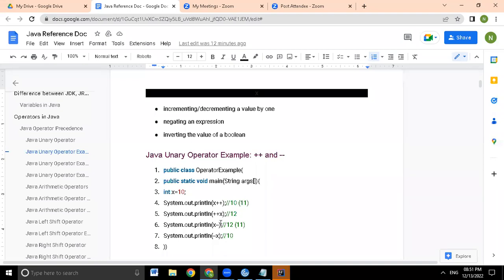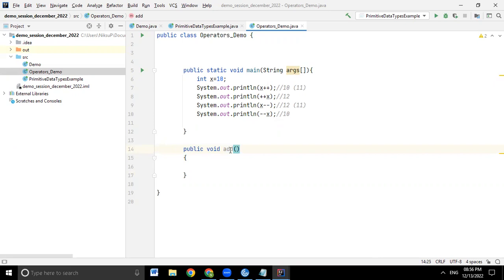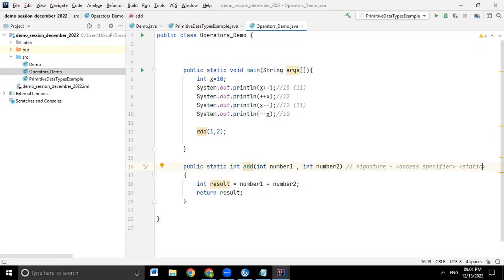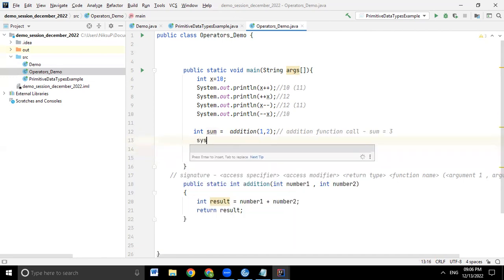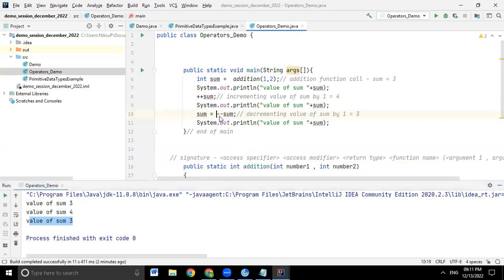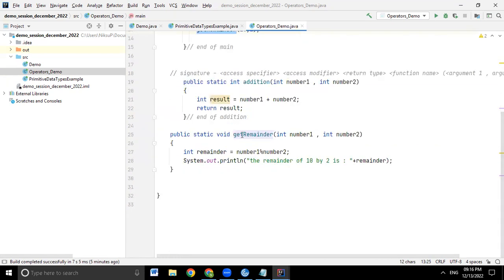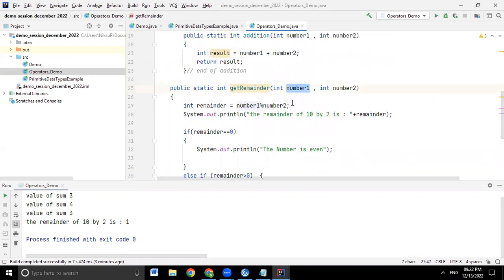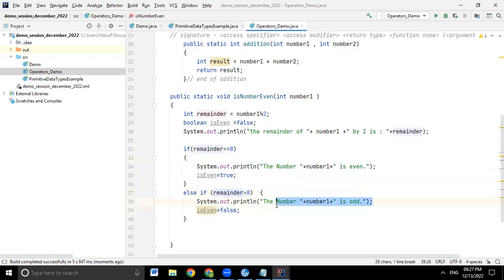Day7 Part2 Operators In Java Practical